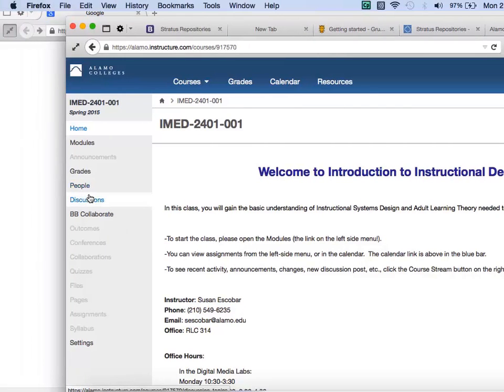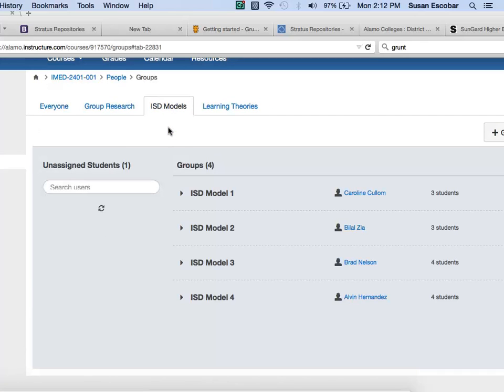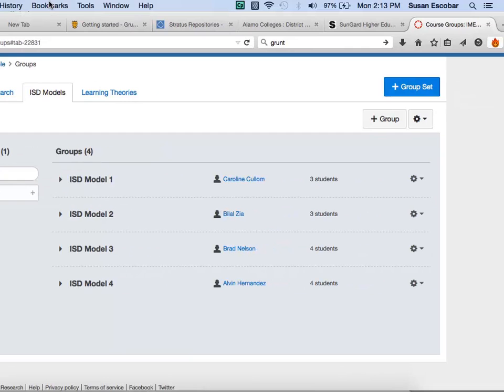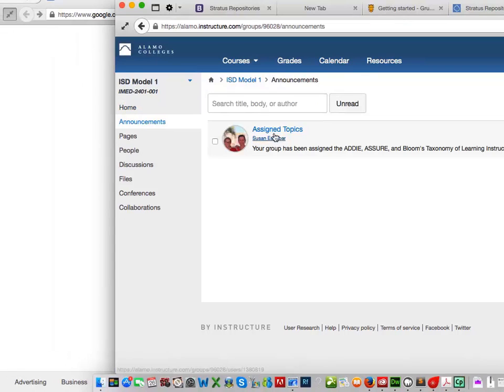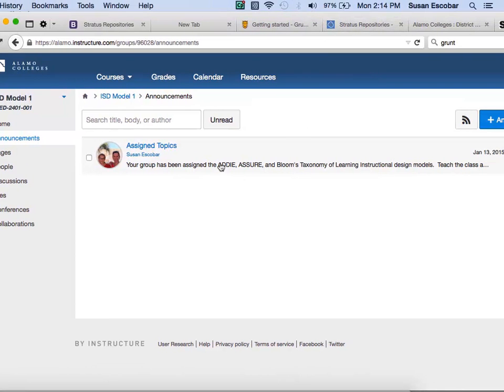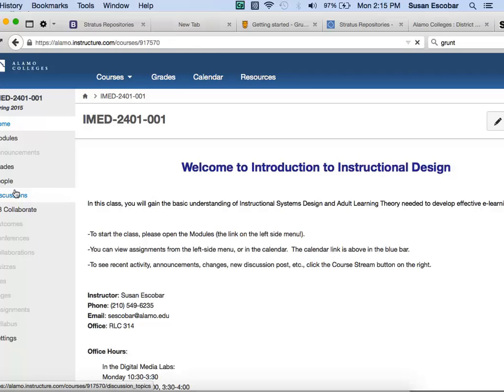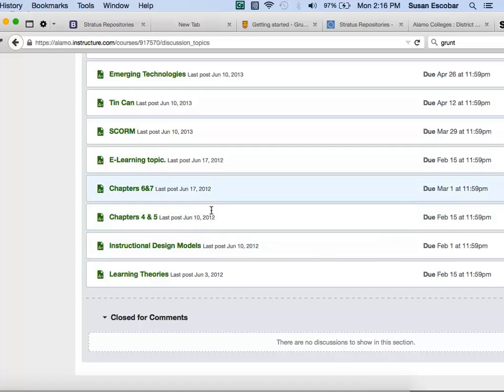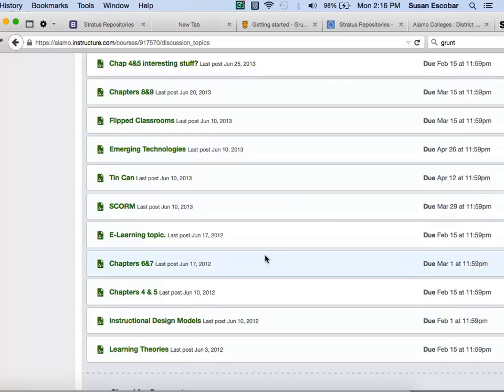ISD Group Project Explanation